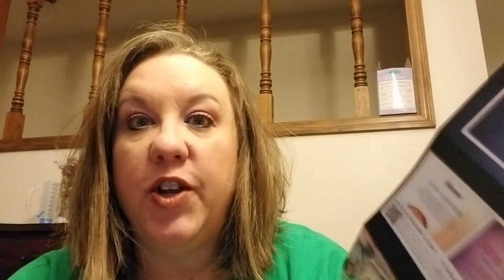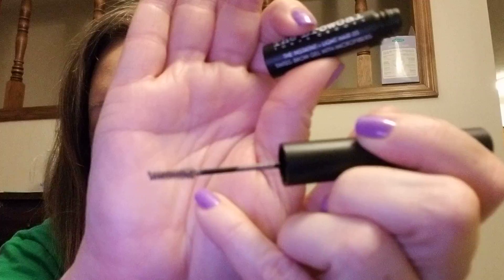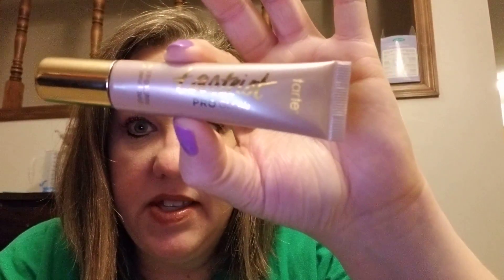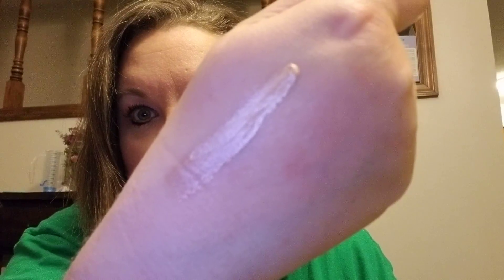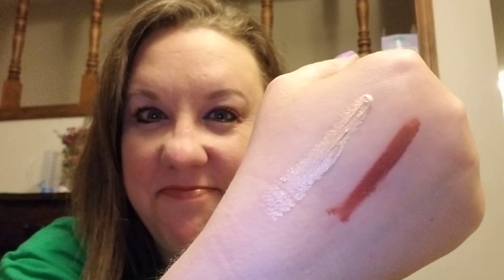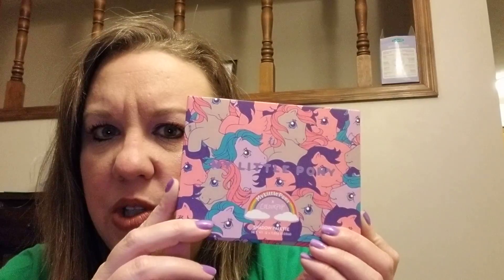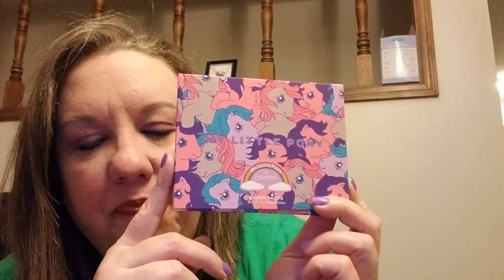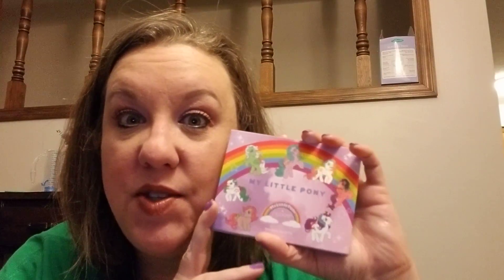APRIL 2018 BOXY CHARM BOX - awesome products I have on!